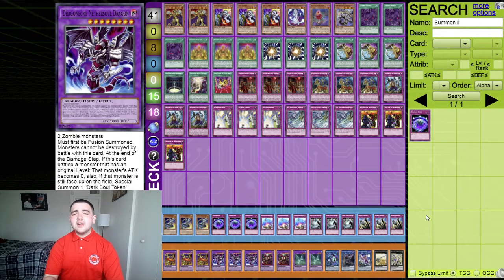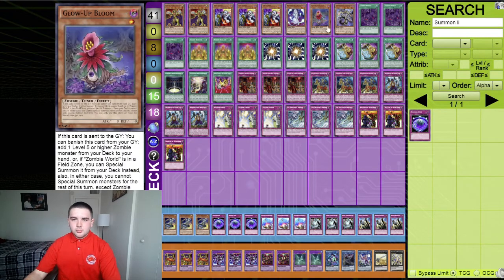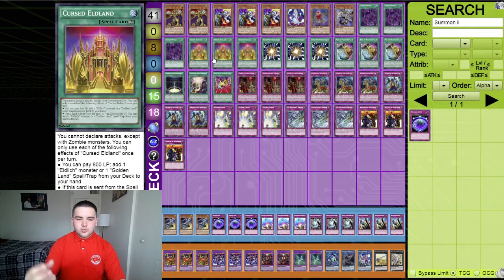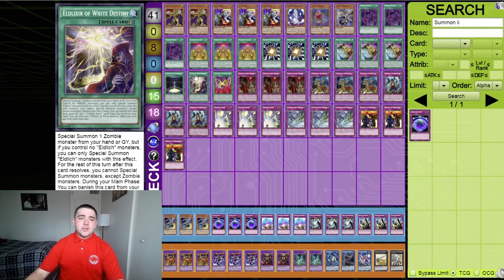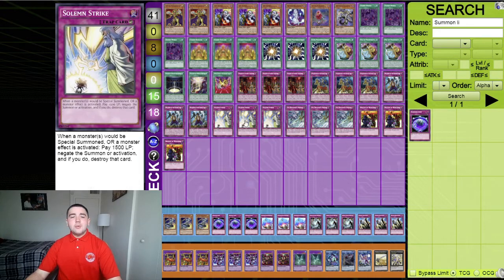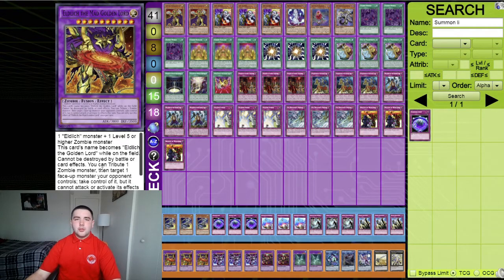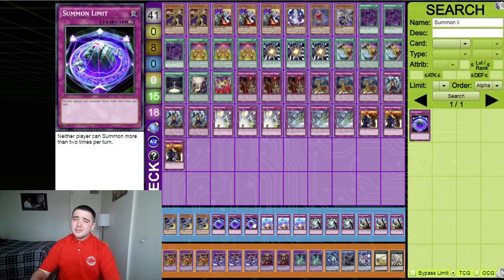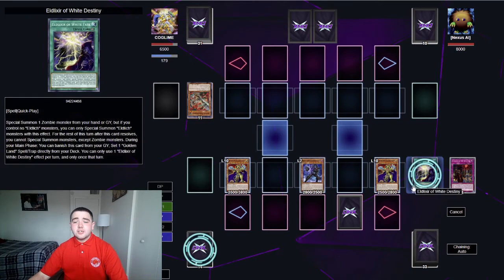Yu-gi-oh Zombie Eldlich Deck Profile (Post Blazing Vortex)